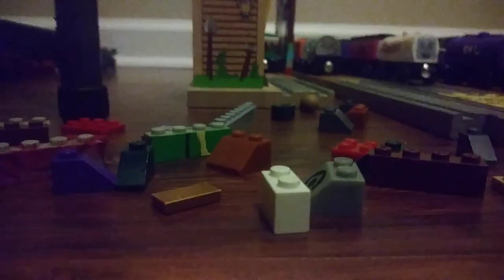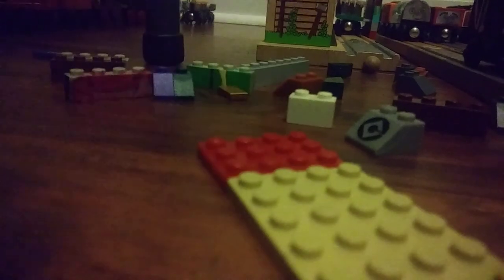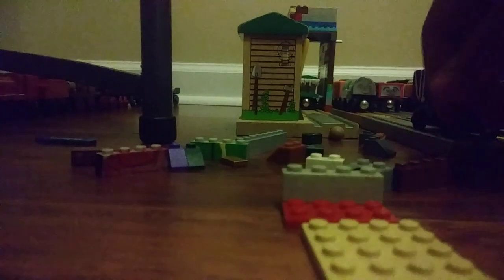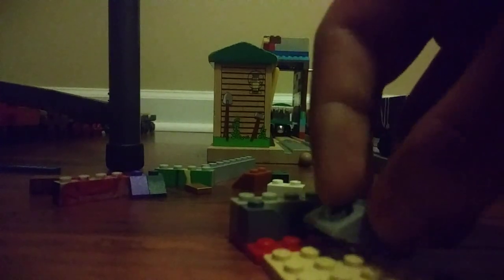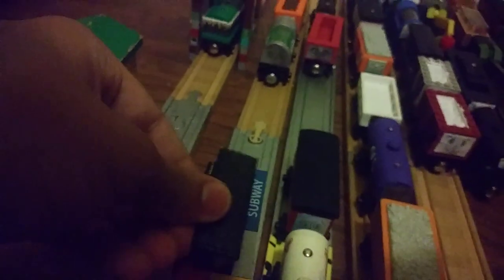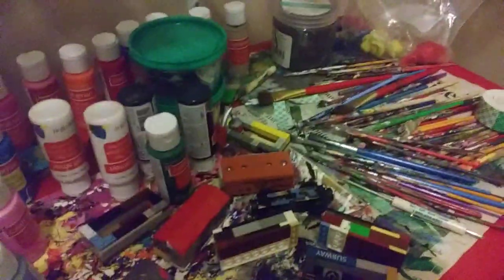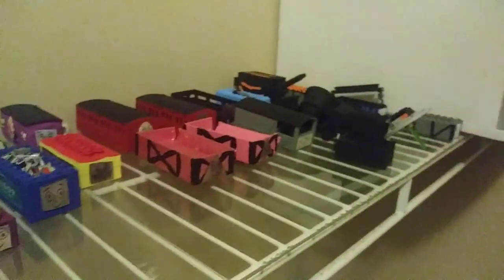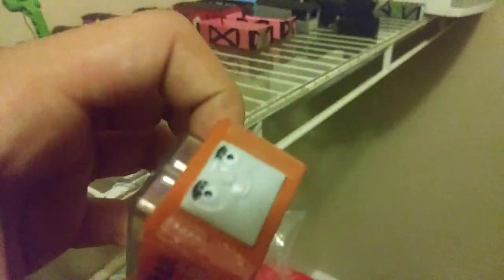How I make truck's out of Lego's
This is the way I make truck's out of Legos so please enjoy